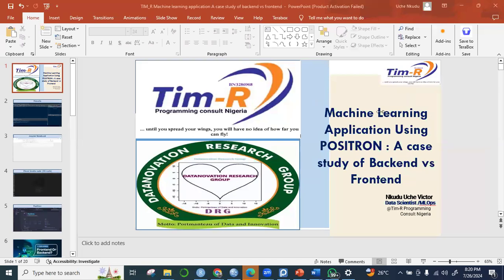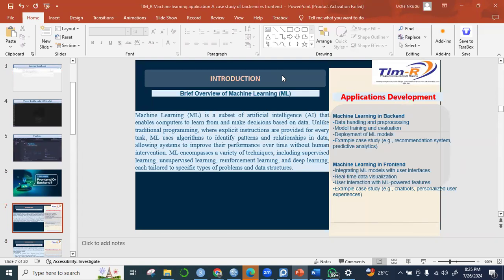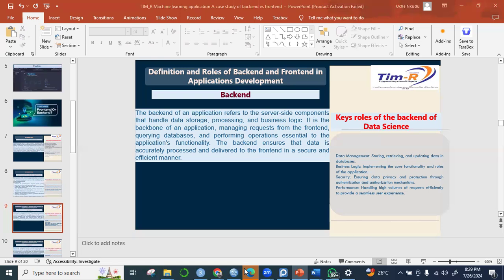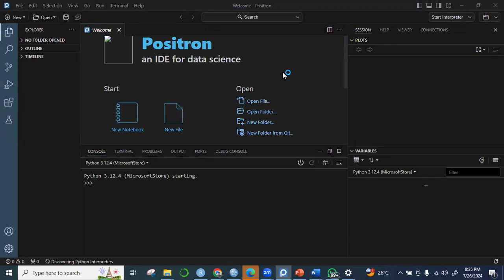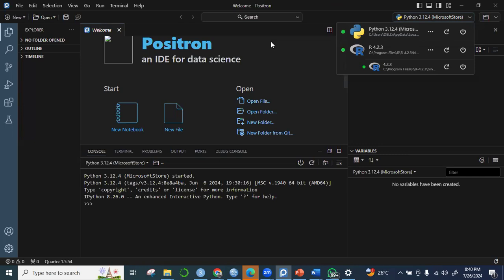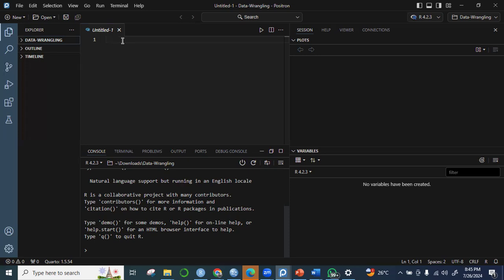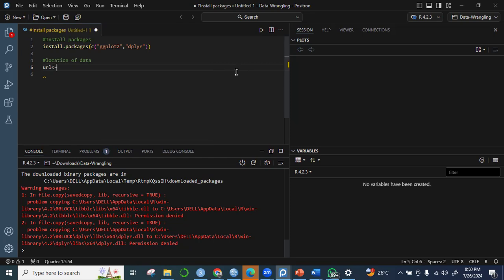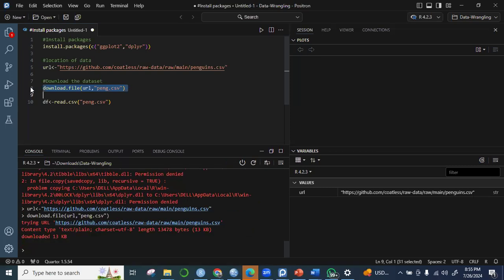INTRODUCTION TO POSITRON - PART 1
What is POSITRON?

POSITRON is a statistical software package developed by combining the strengths of R and Python. It leverages the robust statistical capabilities of R and the flexibility and ease of use of Python.

Key Features:

- Integrates R's statistical libraries with Python's data analysis and machine learning tools
- Allows users to seamlessly switch between R and Python syntax
- Supports a wide range of data formats and sources
- Includes tools for data visualization, modeling, and machine learning
- Enables reproducible research and collaborative workflows

Advantages:

- Combines the best of both worlds: R's statistical expertise and Python's versatility
- Simplifies the workflow for data analysis and modeling
- Facilitates collaboration among researchers with different programming backgrounds
- Extensive community support and resources

Applications:

- Statistical modeling and machine learning
- Research and academic applications
- Business intelligence and data science

Note:

POSITRON is a hypothetical software package, and this note is a fictional description. However, there are real-world projects and initiatives that aim to integrate R and Python, such as rpy2 and reticulate, which allow users to run R code in Python and vice versa.